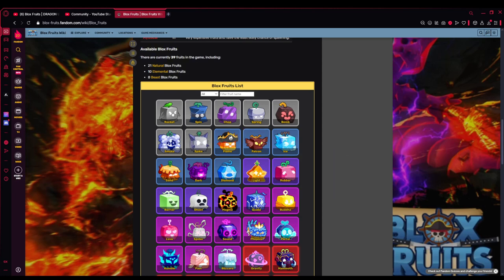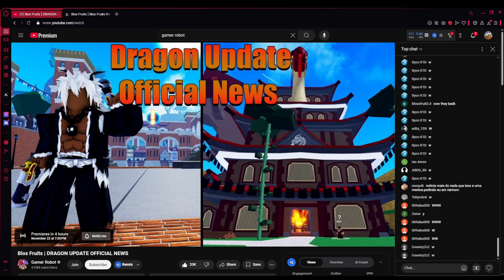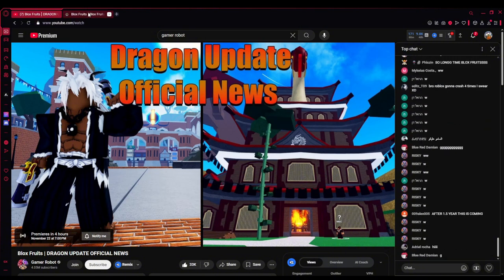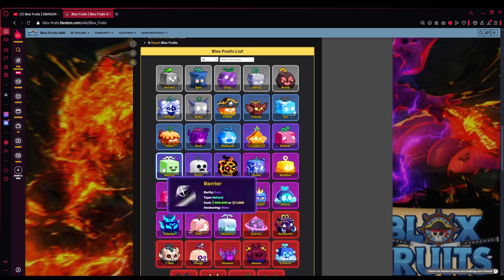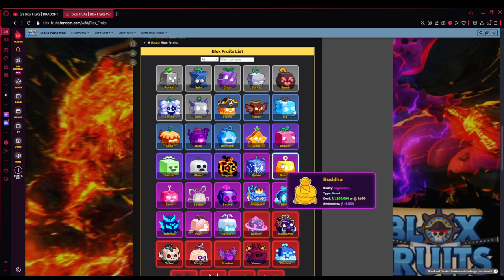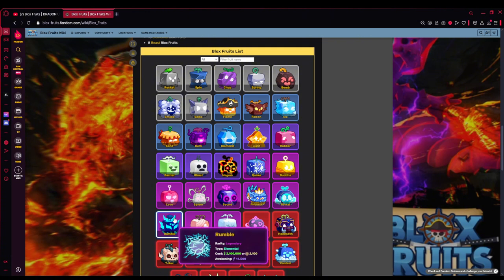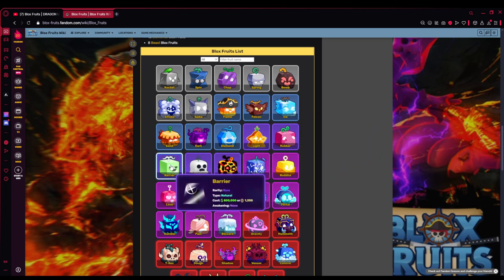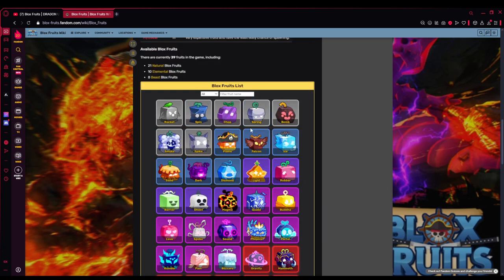Will All Fruits Be Reworked? | Blox Fruits